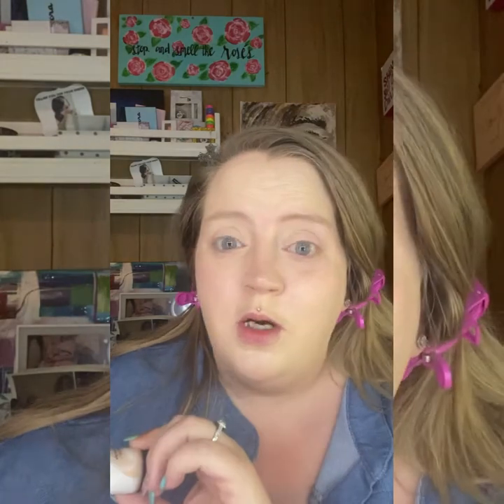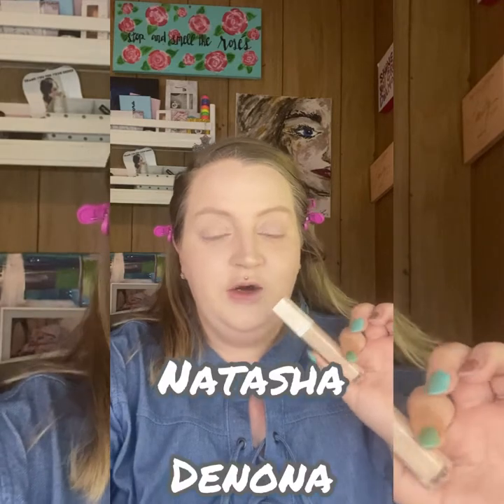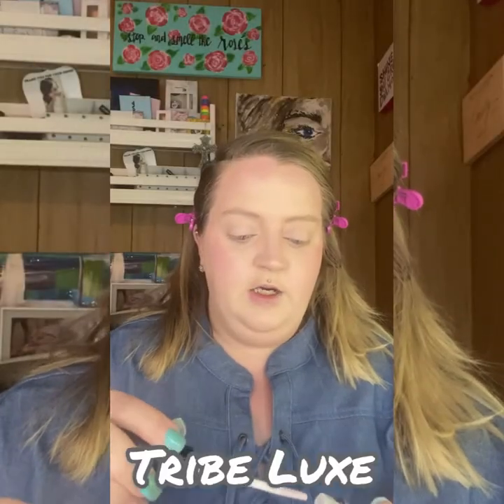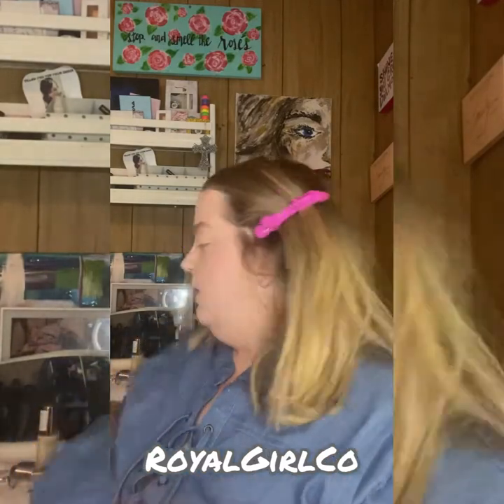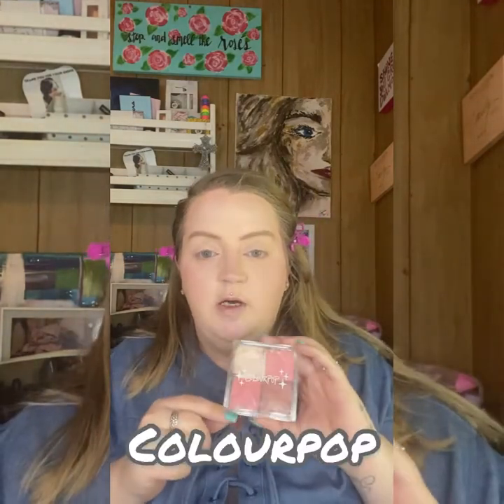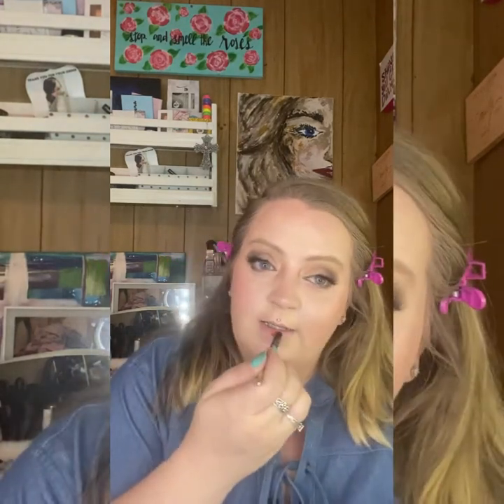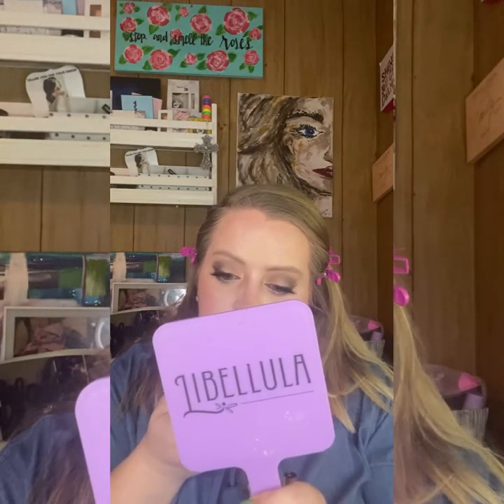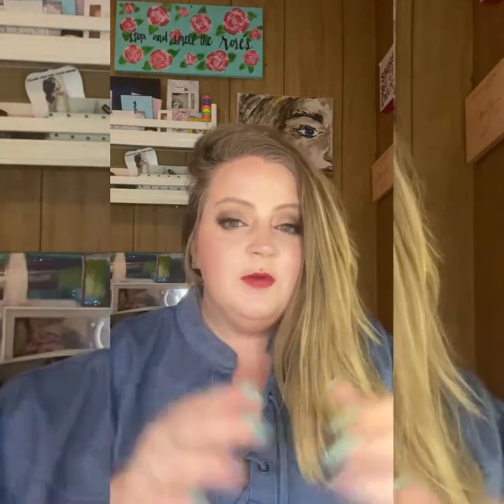Slay it Saturday!!! Even some fails!’ What was it?!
Gal 4:17  They make much of you, but for no good purpose. They want to shut you out, that you may make much of them.

Today! I let Natasha tell me what to do! Just enjoying Slaying it Saturday!! Playing in some birthday gifts I got and trying new foundations!

⭐️Products Used⭐️

☺️Face☺️

@tribe_luxe_beauty Hi Luxe soft pink and strobe blush and highlight

@colourpopcosmetics Sweet Cheeks Extra Glazed face pallet

@elfcosmetics Instant Brow Lift pencil

@urbandecaycosmetics All Nighter setting spray

👁Eyes👁

@natashadenona Glam pallet
natashadenona and concealer

💄Lips💄

@royalgirl.co Coconut lip scrub and magic balm
Code: AshleyMakeup

@vyxen_cosmetics Red lipstick!

Join our gain train every Tuesday over @beautyqueensgaintrain